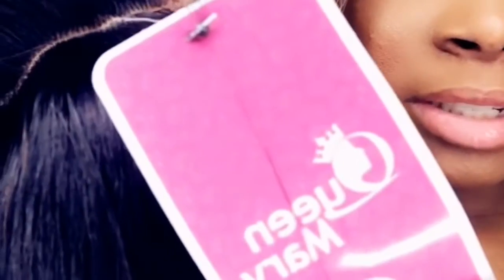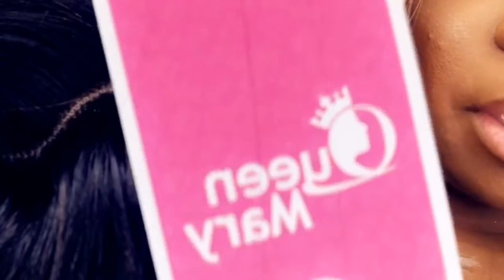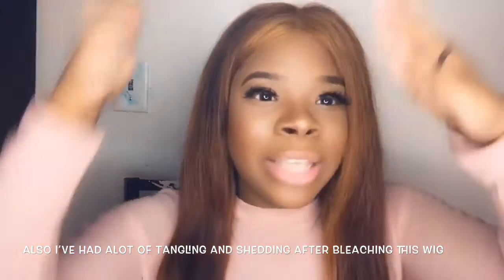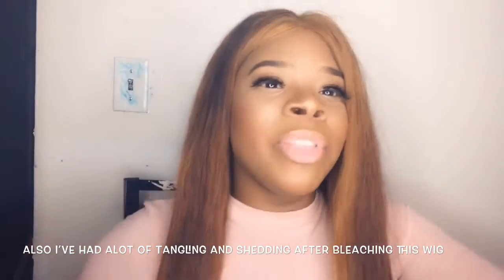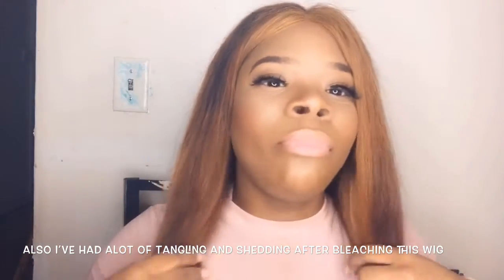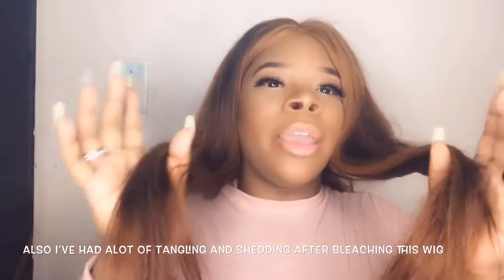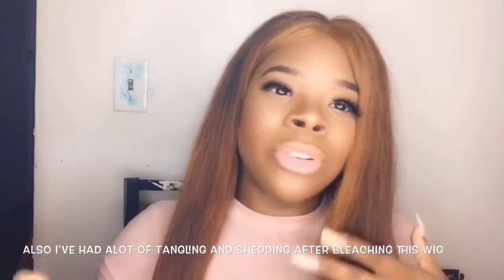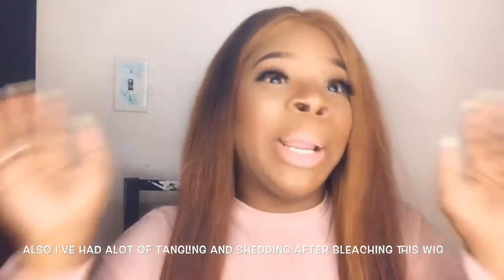AliExpress 4x4 Closure wig Company *Queen Mary*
Wig link :  | Brazilian Wig Straight Lace Closure Wig 4*4 Lace Human Hair Wigs Pre-Plucked With Baby Hair Jazz Star Non Remy Lace Wig